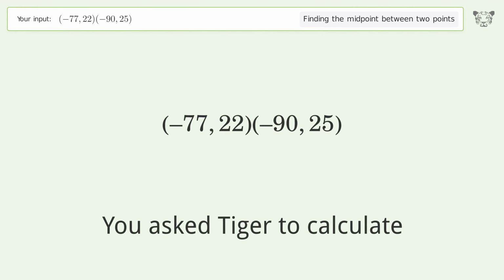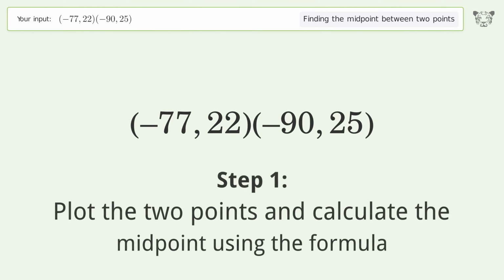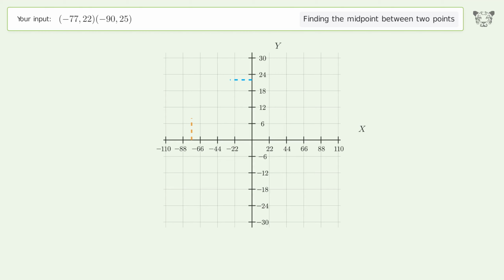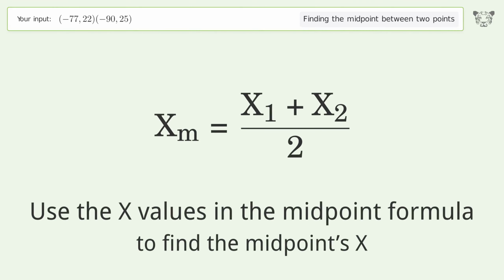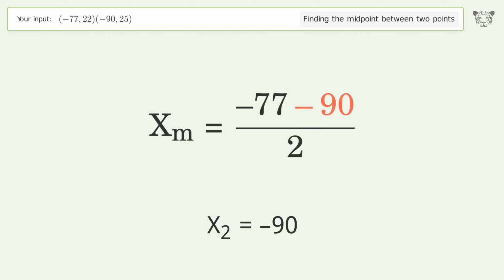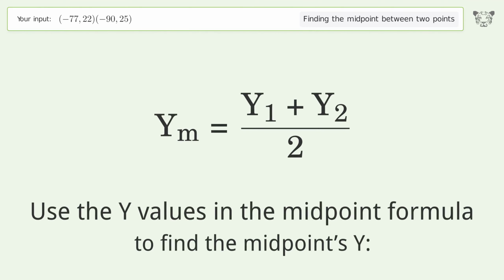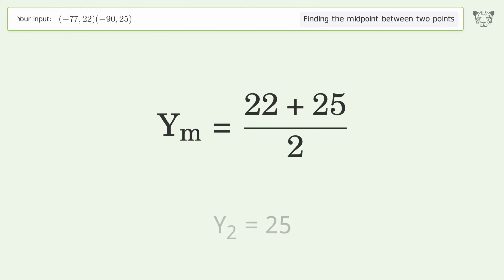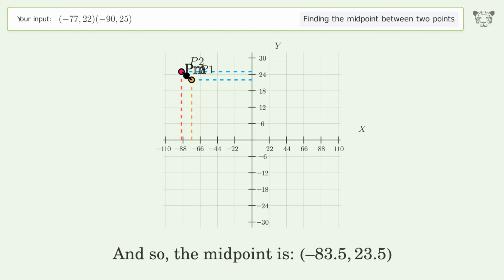Find the midpoint between two points p1 (-77,22) and p2 (-90,25): Step-by-Step Video Solution